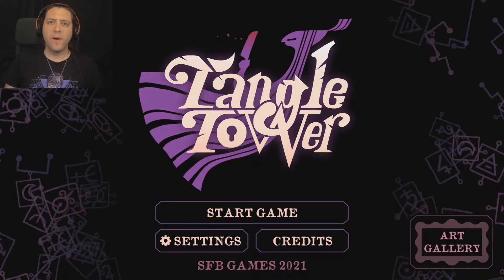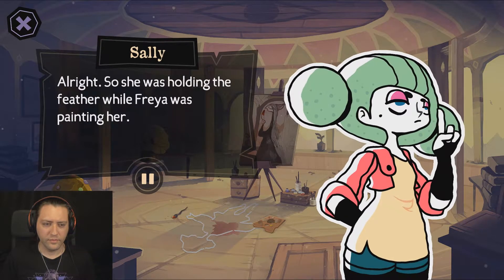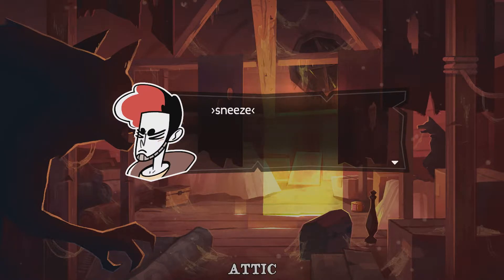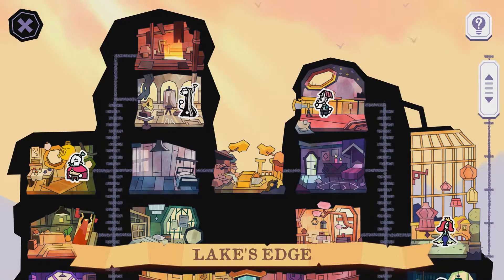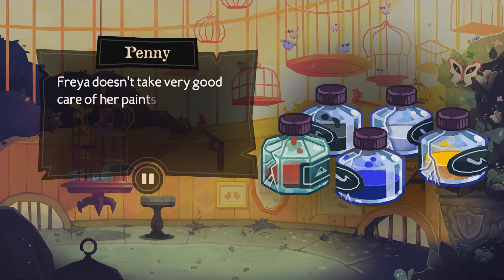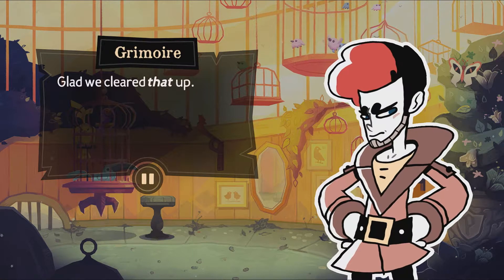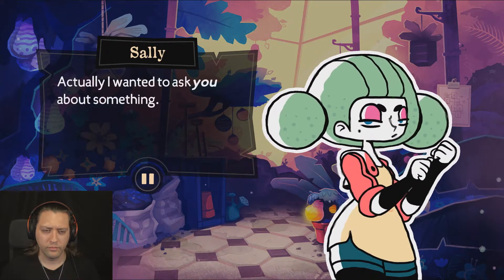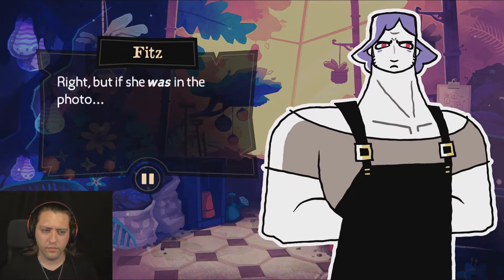Tangle Tower # 5 | SOUND LOGIC